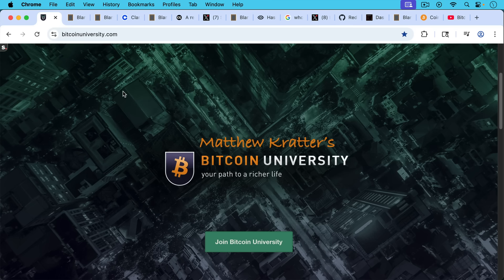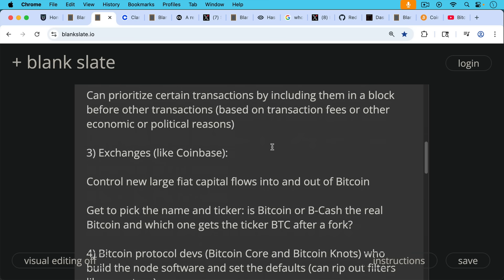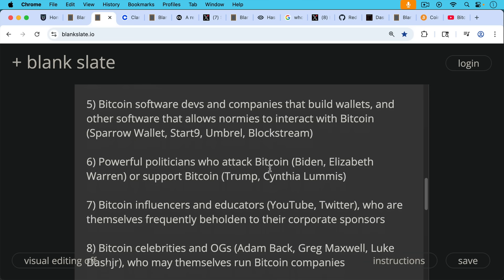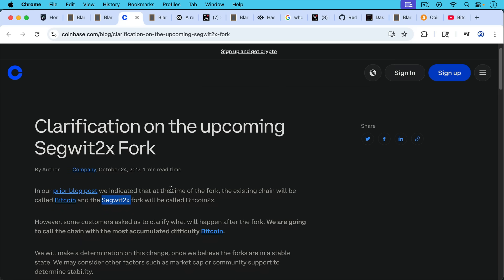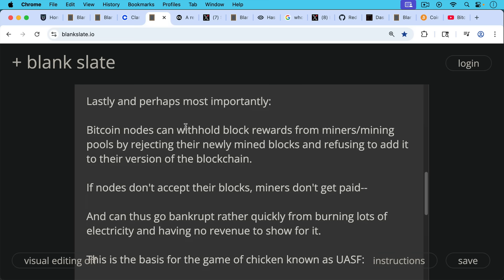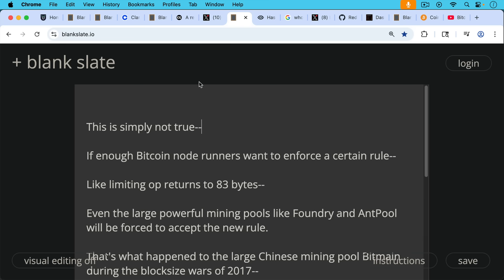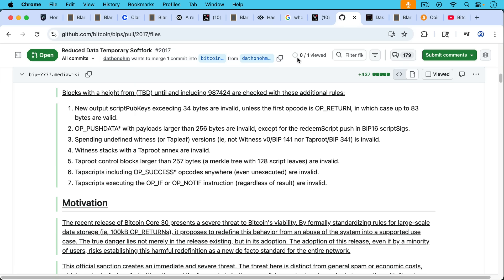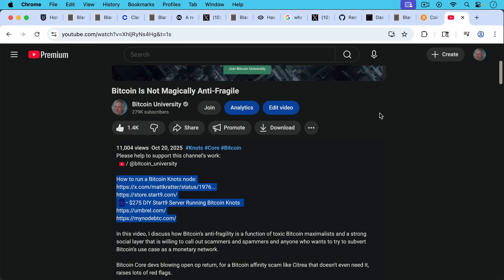Who Has The Most Power In Bitcoin?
In this video, I discuss the various constituencies that make up Bitcoin consensus, including node runners, miners, exchanges, hodlers, devs, corporations, politicians, and influencers.

I also discuss the relevance of the 2017 UASF (user activated soft fork) for today's spam wars. Large mining pools would do well to pay attention to the rapid growth in Bitcoin Knots nodes and their opposition to large op returns and other spam.

Luke Dashjr issues warning to F2Pool founder who doesn't like the current soft fork proposal: